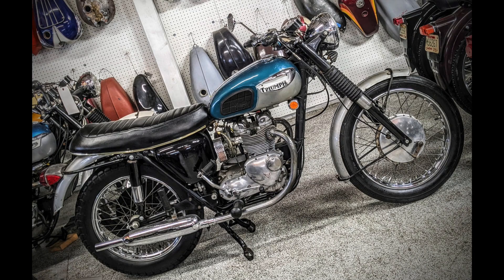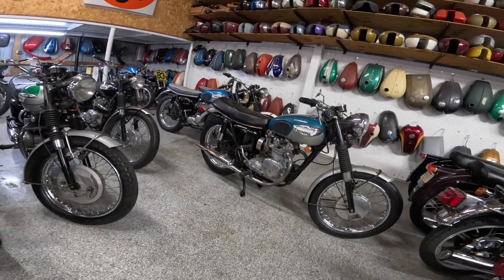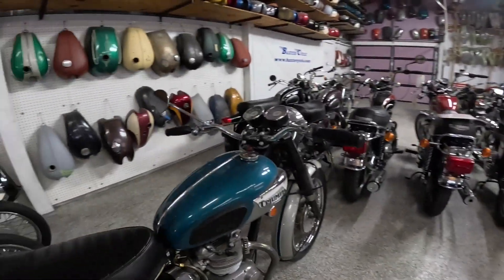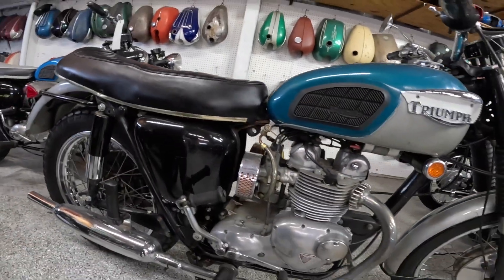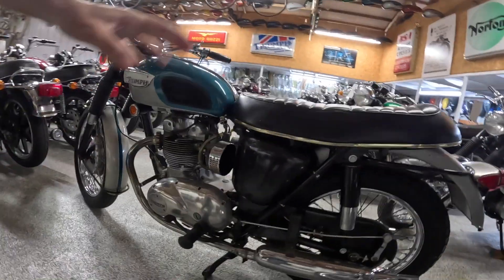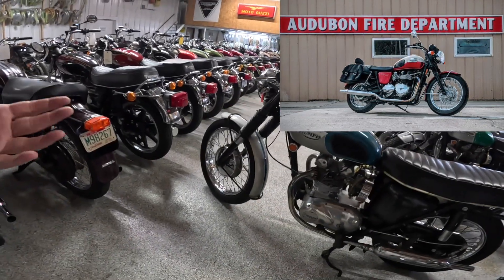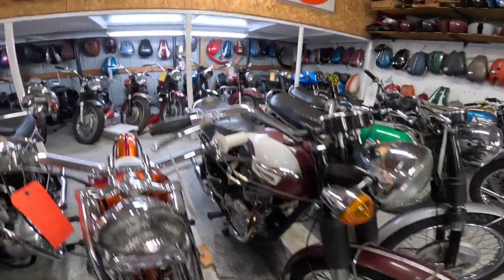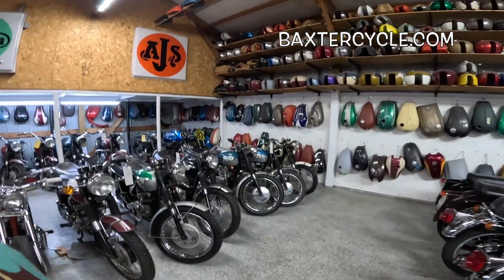Fabulous Triumph Daytona 500 T100R - The 1st Daytona!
The original Triumph Daytona hit the streets in 1967, this one showed up a year later. One beautiful motorcycle. Let's go!
Baxtercycle.com